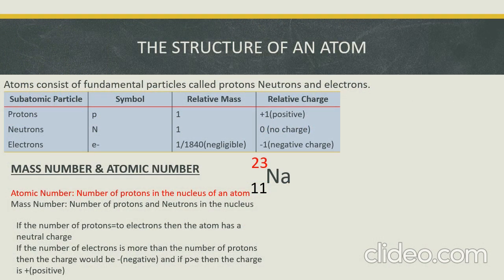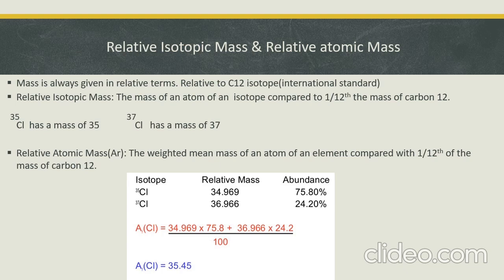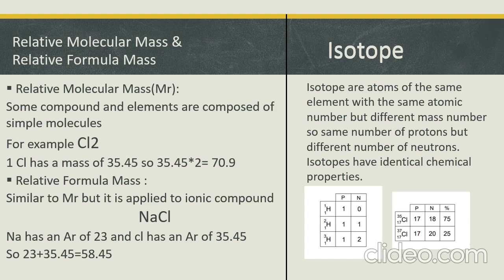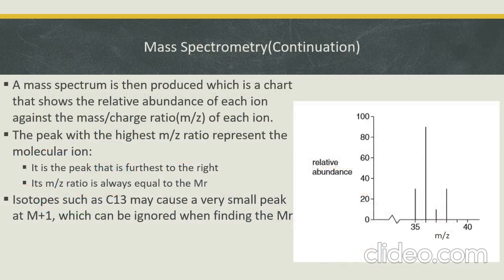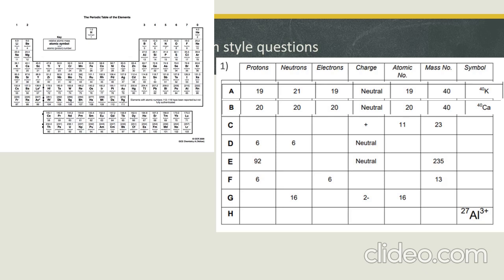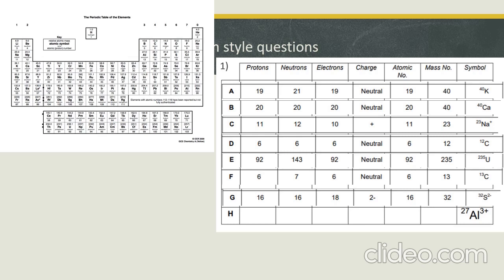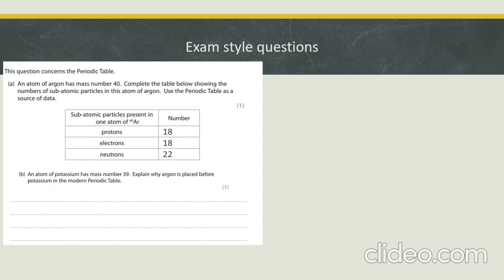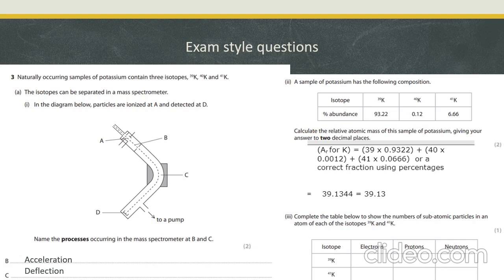The structure of an atom and the periodic table for A level Chemistry by Maath Alabdali -part 1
This is the structure of the atom and the periodic Table explained by Maath Alabdali.
This video includes exam-style questions.